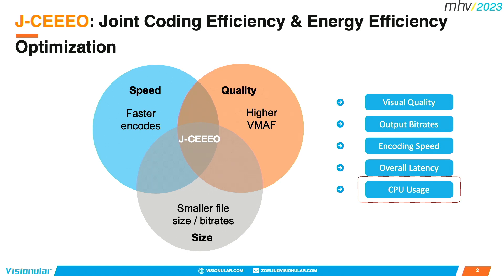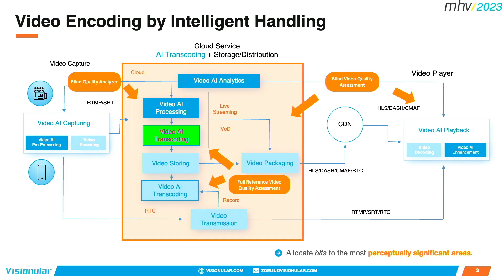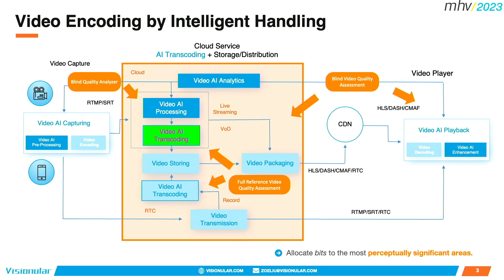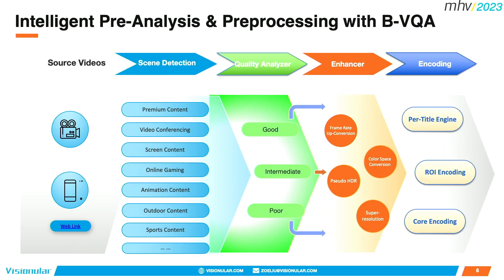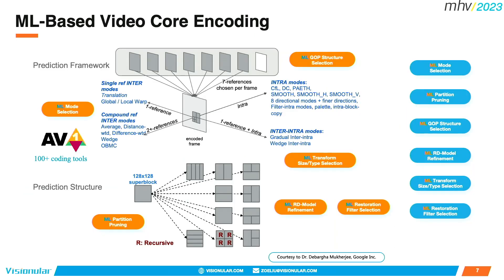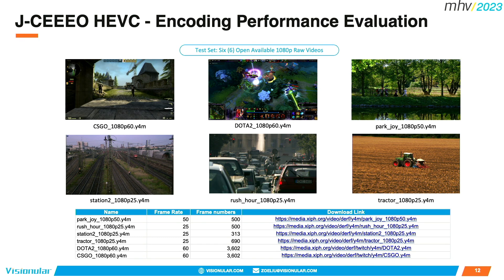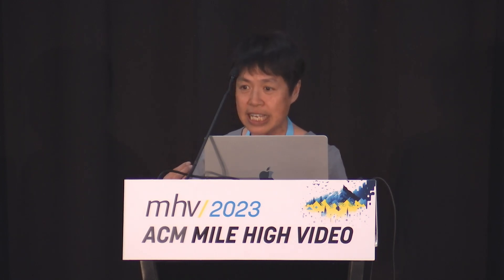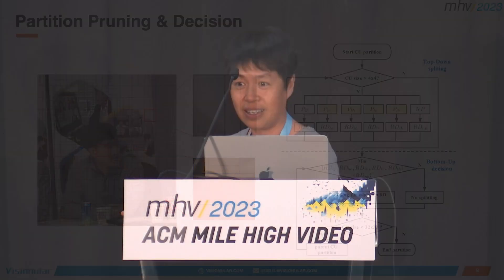mhv/2023 Day 3 - T3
ACM Mile-High Video 2023 (Denver, CO)